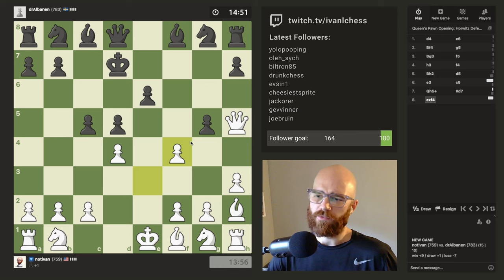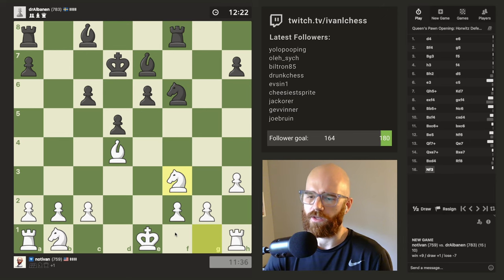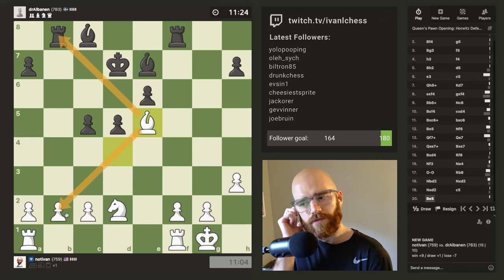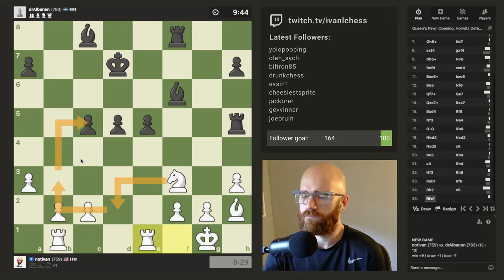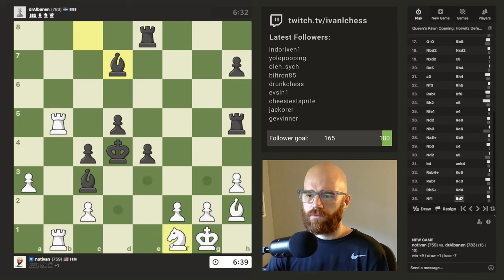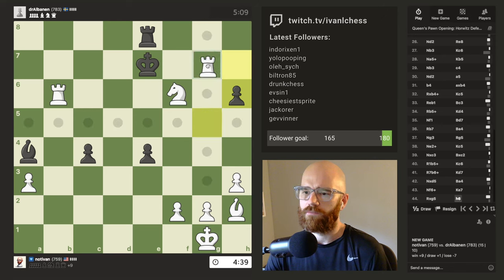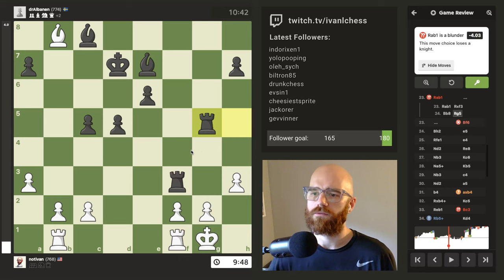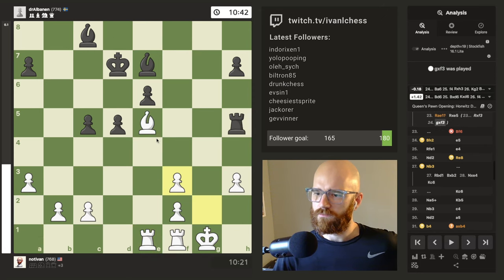Road to 1000 elo | Day 48 | Game 1 (759 elo)